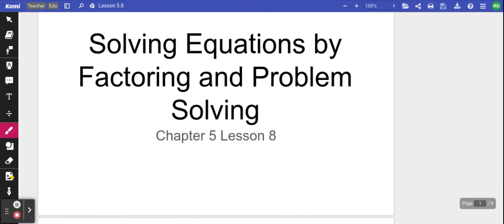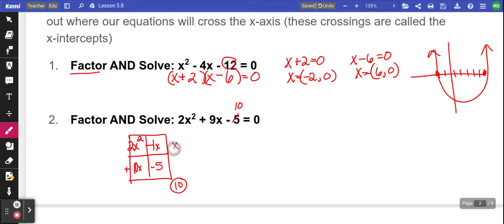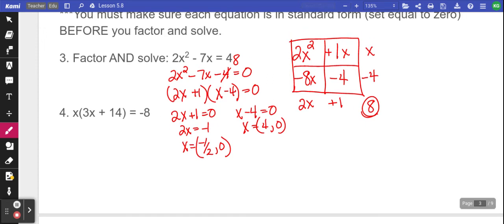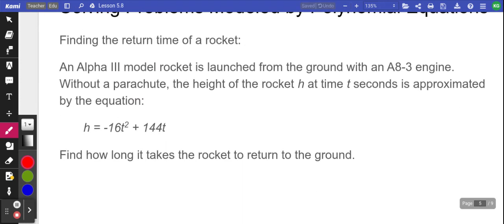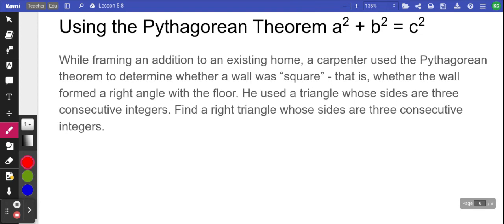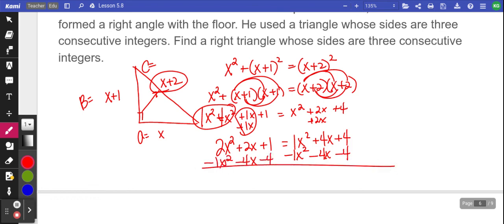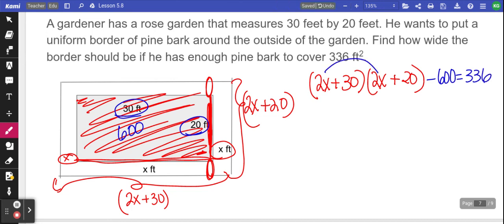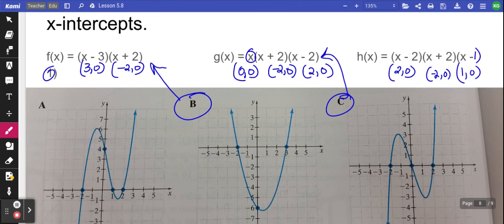Int. Alg. Lesson 5.8